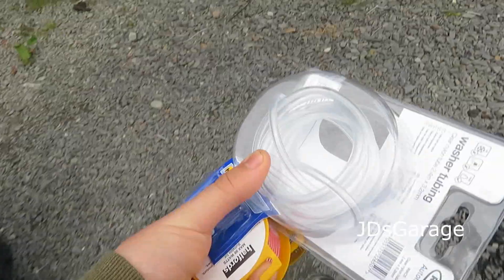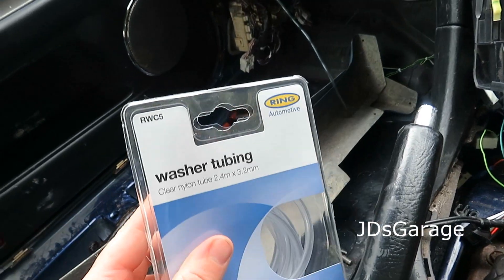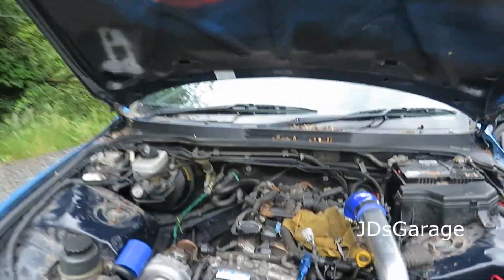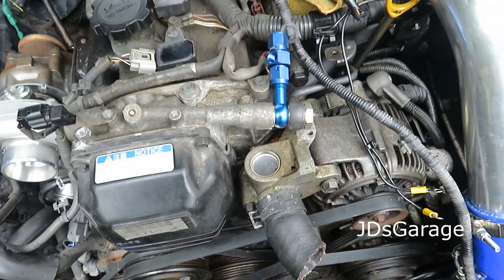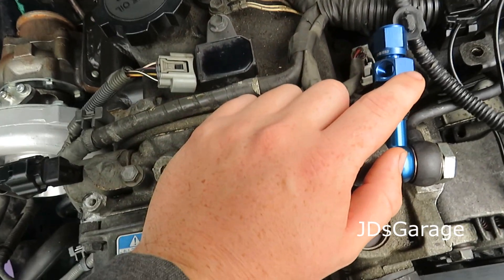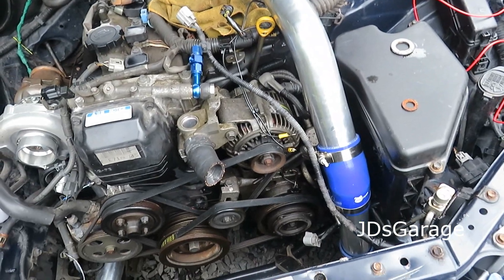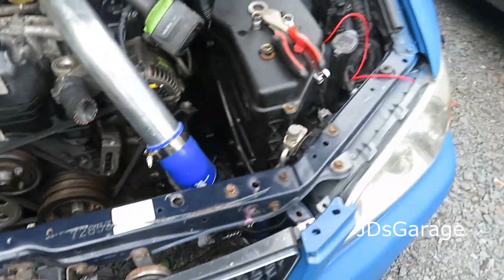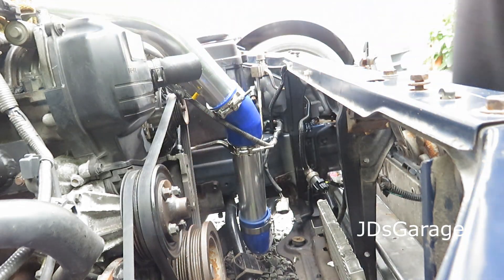IS200 Turbo Build progress! oil and electrics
getting the oil feed line done on my is200 1gfe turbo and the electronics and wiring ebay turbo build